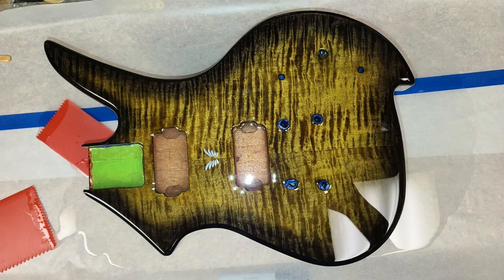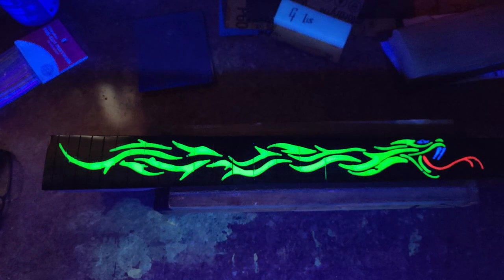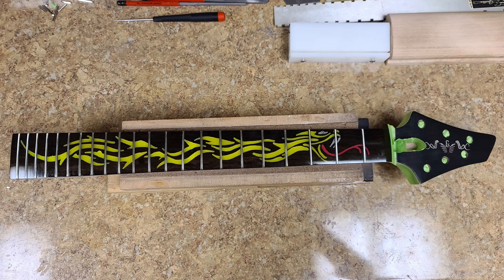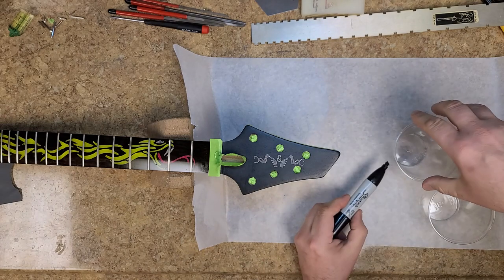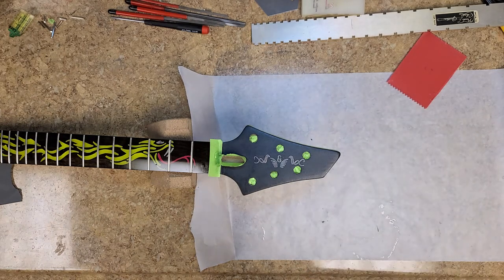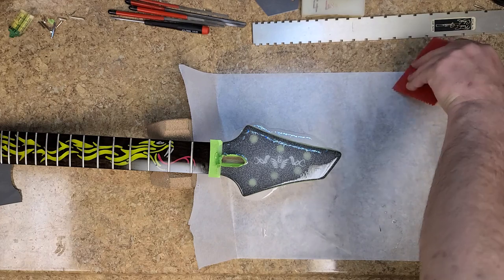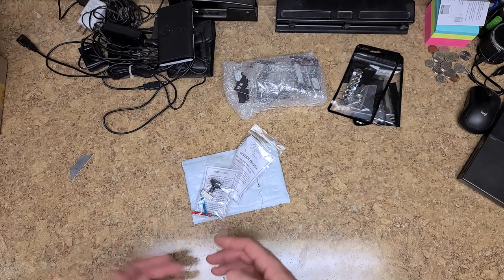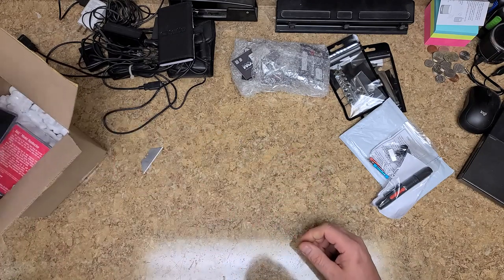Guitar Kit World Neck Frets and Headstock with Parts List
Welcome...  I have been working a little here and there on the Guitar Kit World kit guitar. Things are slowly getting done with it.  New frets installed and some blacklight show.

Please watch this video of Randy's, The House That Never Sleeps. His daughter is in bad shape health wise. Anything you could do will be appreciated.